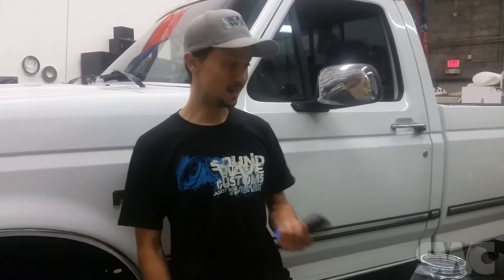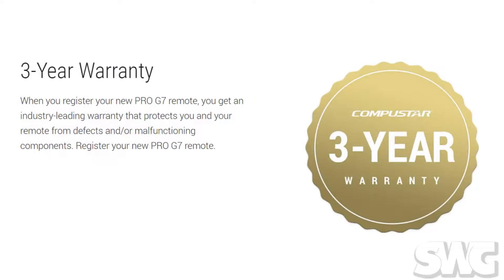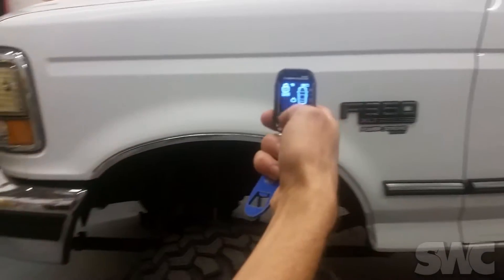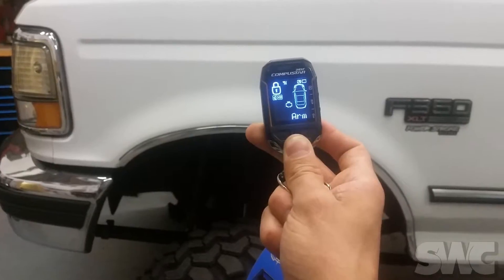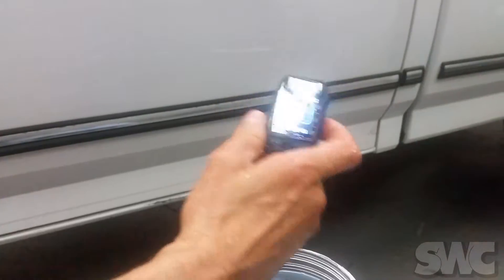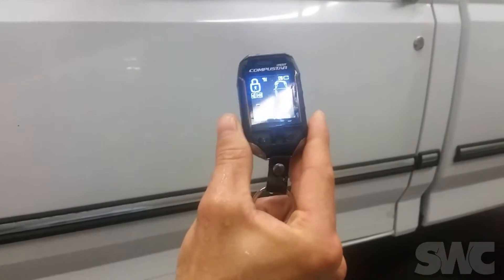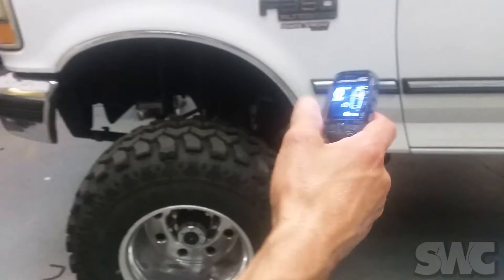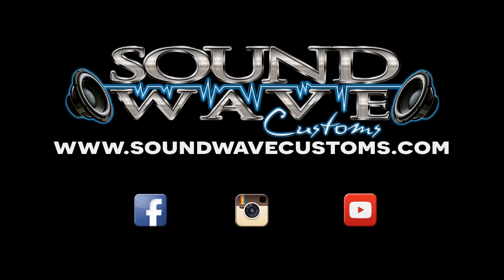Compustar PRO T11 Water/Impact Demo (Short Version)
PRO T11 Model: RF-P2WT11-SS
3-Mile Range, 2-Way
Model: RF-P2WT11-SS

5.5-button remote transmitter. Up to 3-miles of range with interactive 2-way LCD confirmation. IPX7 water-proof and impact-resistant casing make the toughest, most powerful remote on the market.